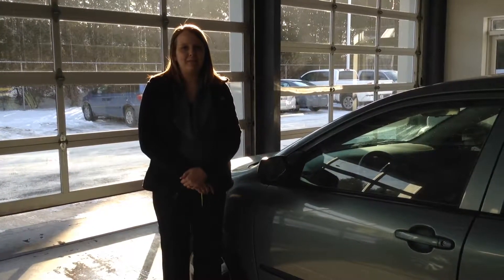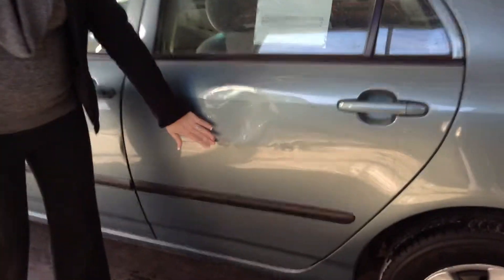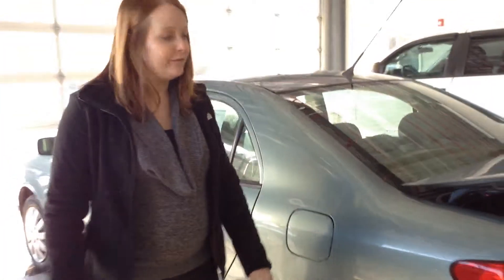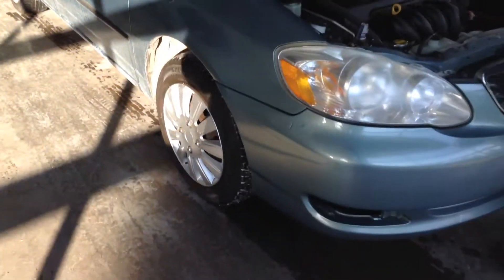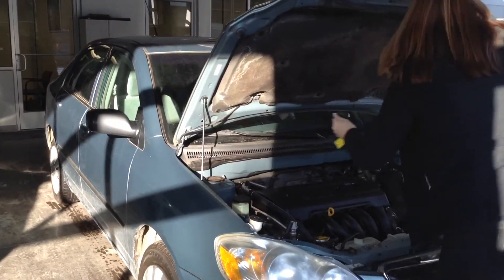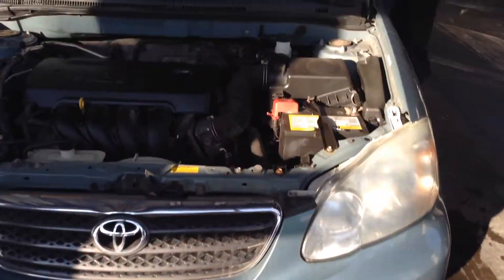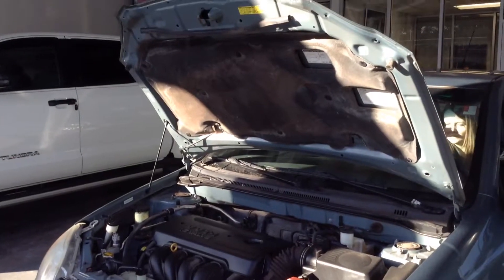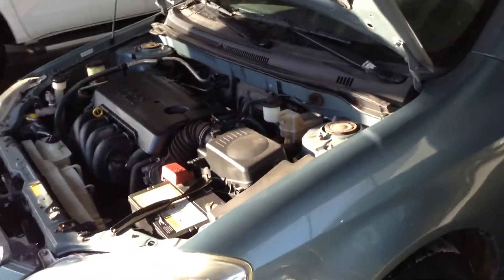2007 Toyota Corolla Stk# 5112A Used Cars Schererville near Merrillville and Highland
2007 Toyota Corolla Stk# 5112A